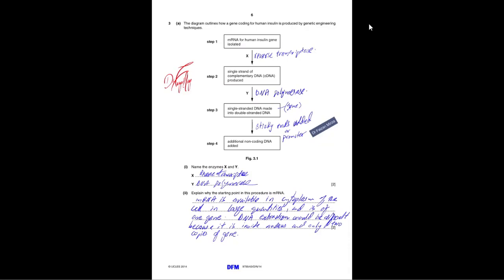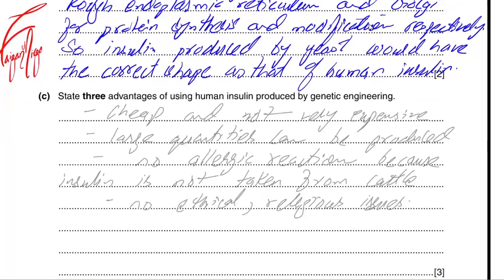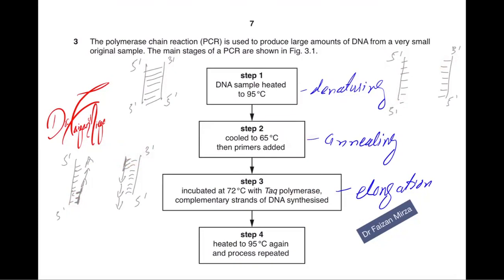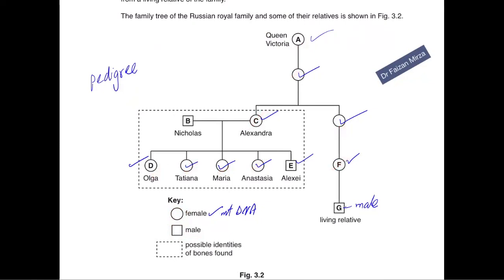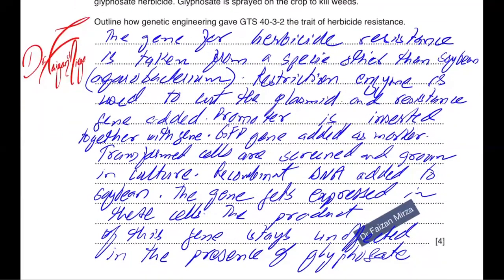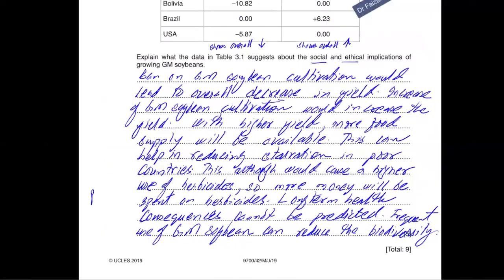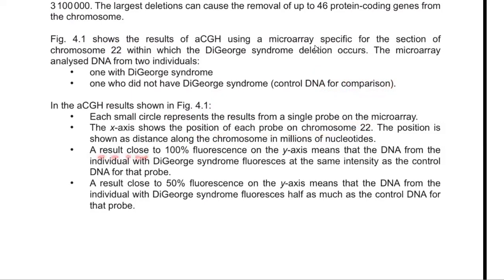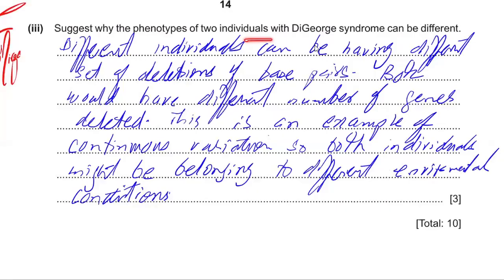Genetic technology Topical solved p4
9700/43.O/N/14 Q3
9700/42/O/N/16 Q3
9700/42/M/J/19 Q3
9700/42/F/M/23 Q4